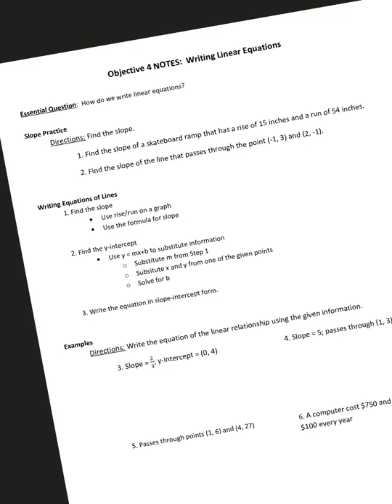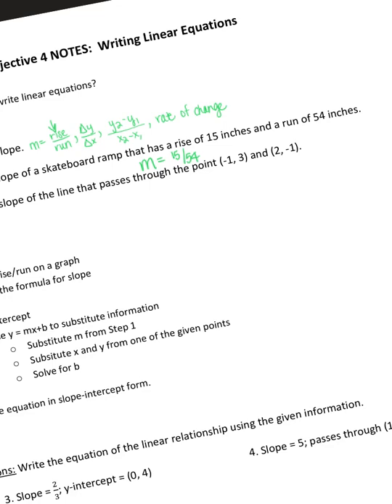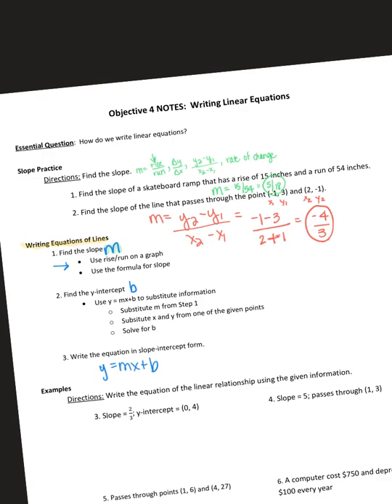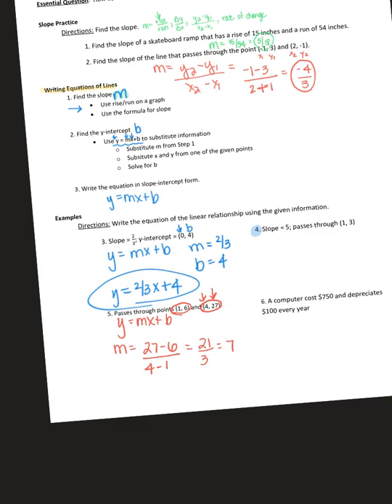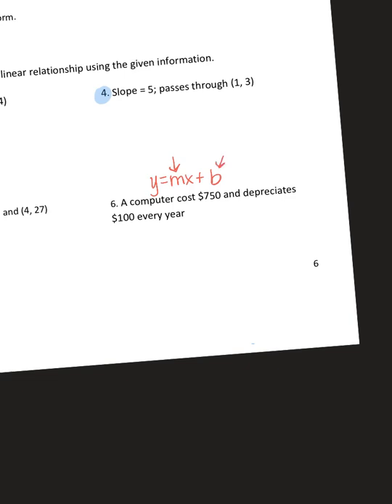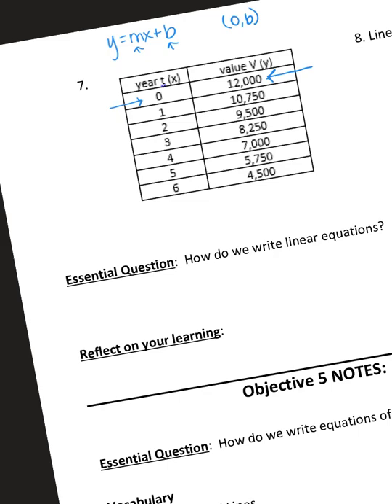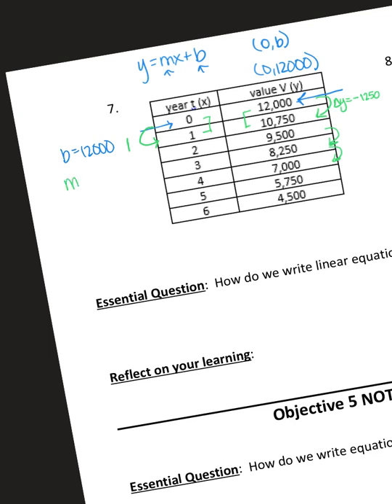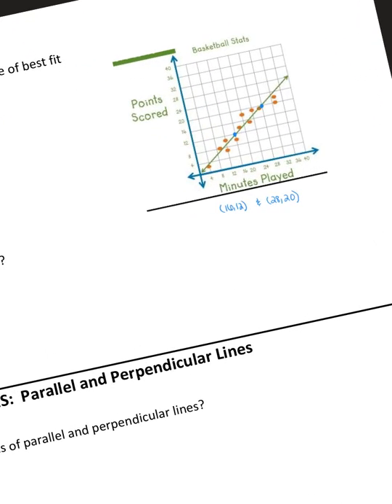3.4 Write Linear Equations